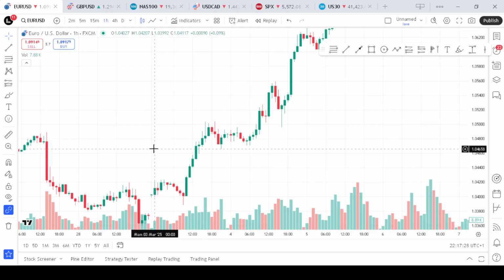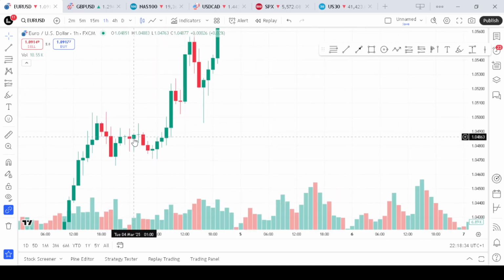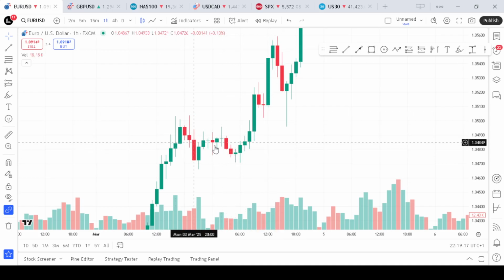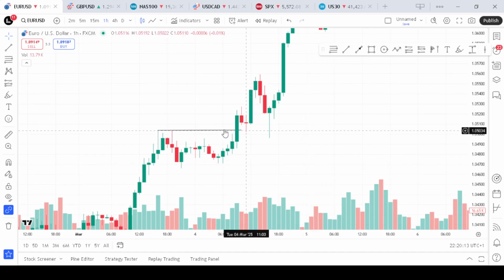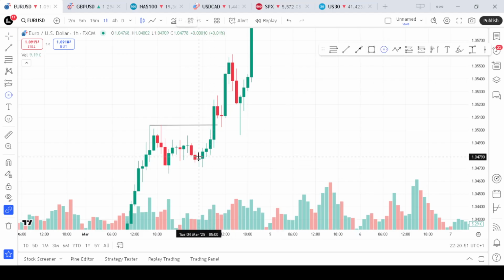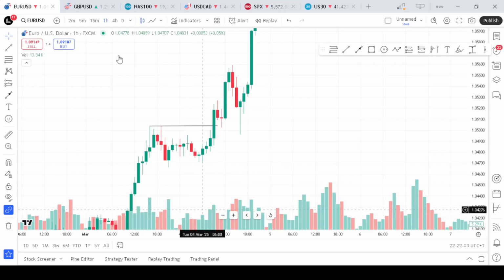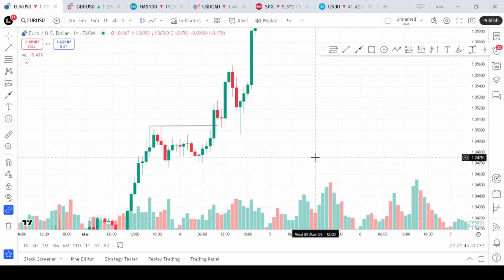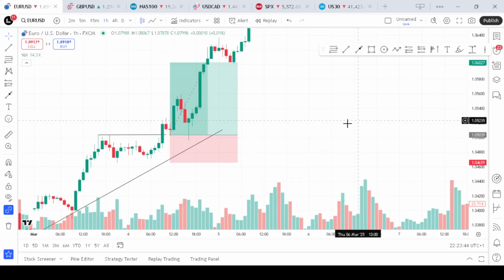Master the J Hook Candlestick Pattern - A Trader’s Guide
Discover the intricacies of the J-Hook candlestick pattern in this comprehensive guide. Learn how to identify this powerful continuation pattern and understand its phases to enhance your trading strategy.

This video will walk you through the key elements of the J-Hook pattern, providing insights into entry points, confirmation signals, and risk management techniques.